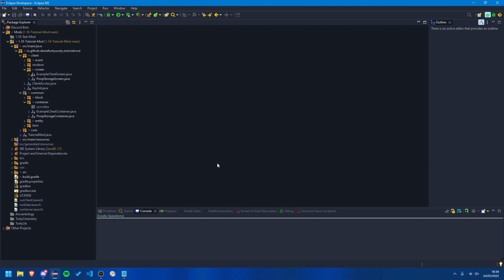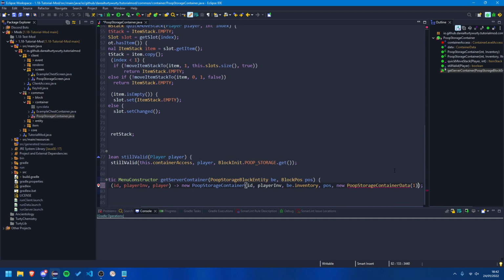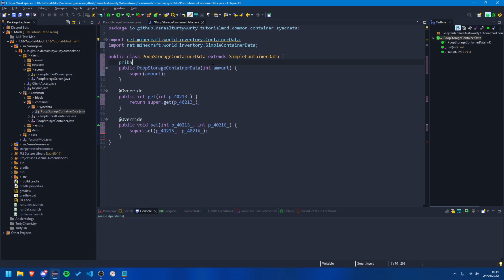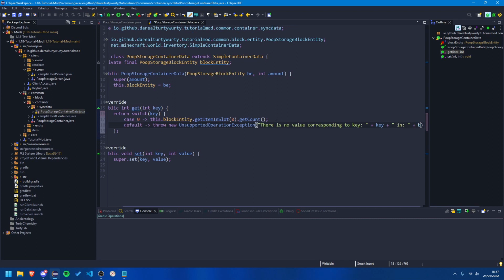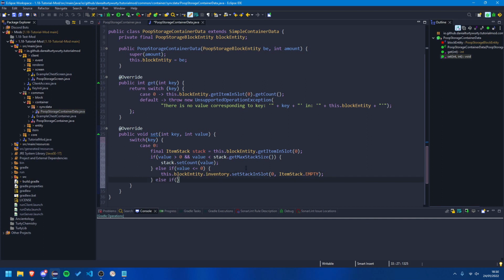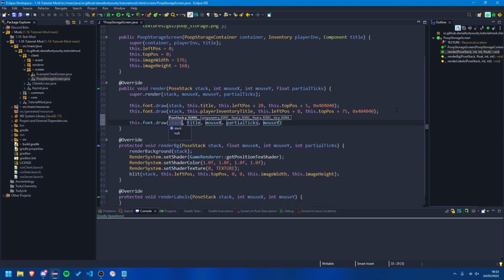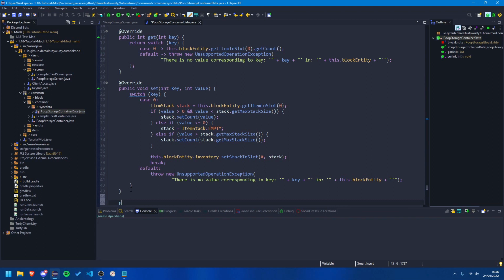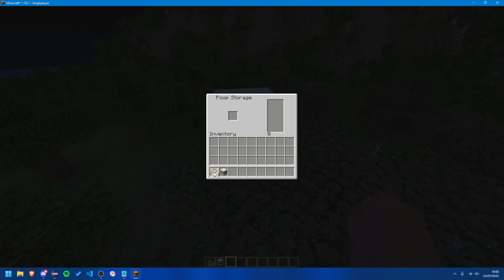1.18 Minecraft Forge Modding Tutorial - Syncing using a container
In this video, I show you how you can sync an integer from your block entity to your screen.

In the next video, I will explain the `blit` method more in-depth and giving a practical example.